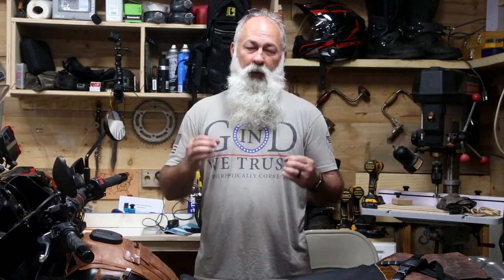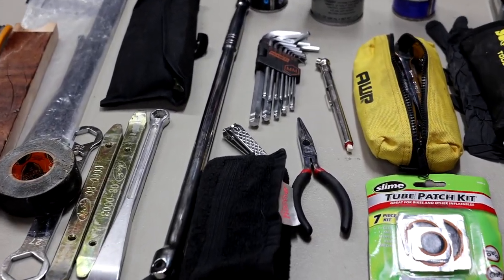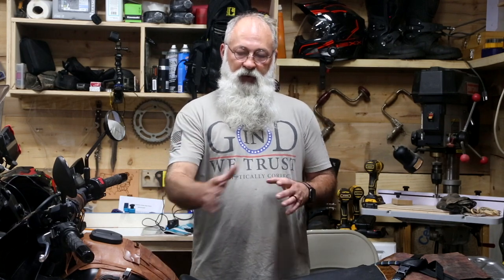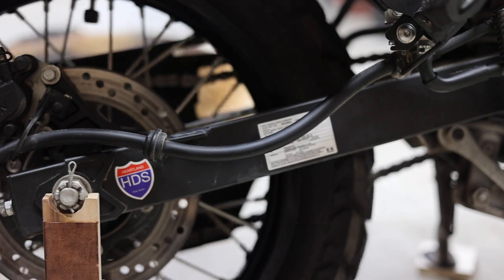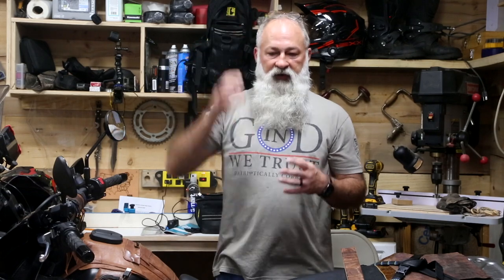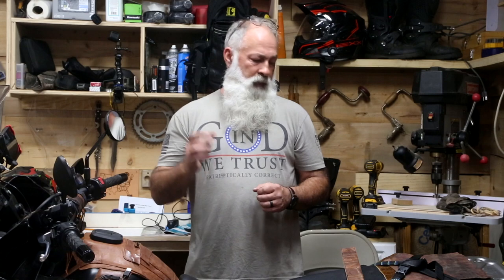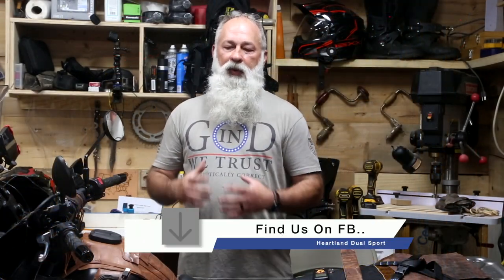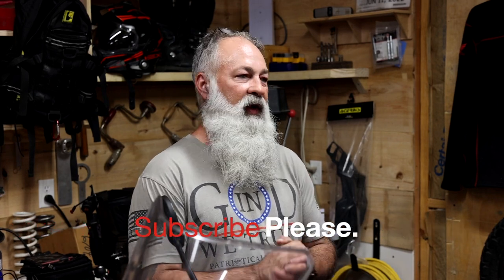KLR 650 Tools for Adventures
In this video, we will be Talking about the basic tools in out kit as well as some mistakes I made on my last trip to maybe help you from making the same mistakes I did.

This means we will get a tiny percent of the purchase, you wont see a difference on your end, however it is a special way to support our little channel. So if you do buy any of the gear we use or have done reviews on, thank you in advance.

Linke to the tire pressure monitor we are talking about in this video. I do believe it is a game changer and could potentially save you some frustration and or possibly keep you safer on the road or in the backwoods.

We will occastionally have itmes that are KLR speicific in our leather shop linked below. Our Leather Shop

KLR 650 Moto Equipment
GPS Garmin Zumo XT
Portable Power and Jump Starter
Rock Straps
Rok Straps
Velcro Mini Ties
Wireless Tire Pressure Monitor
14mm Allen Wrench Socket
Hydration system
Tusk Pilot Panniers
Throttle Lock
Oakly Glasses
Bike Shorts

Go Pro 8
Go Pro 9
Mini Tripod
Go Pro Gimbol
Motorcycle Mount
DJI Mini 2
SD Cards

Communications :
Sena 20s
Two Way Radio
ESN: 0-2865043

Camping
Marmot 2 Man Tent
Hen Hammock XL
Jet Boil Camp Stove
Fuel for jet boil
Compact Pillow
Small Compact Towel
Rok Straps
Rok Straps